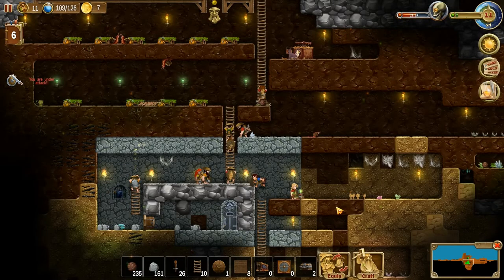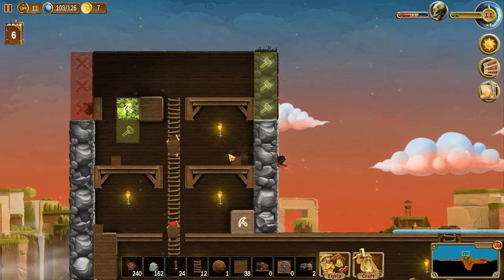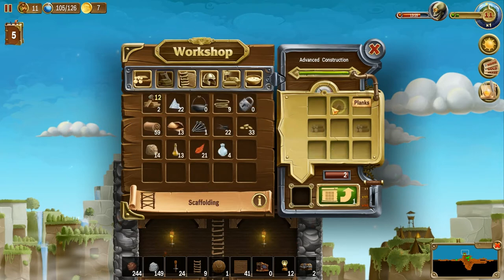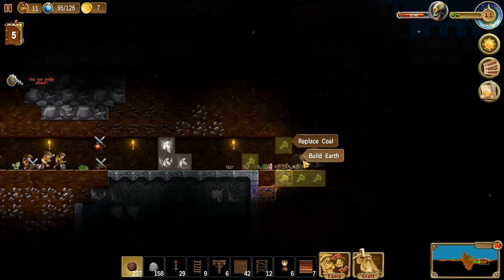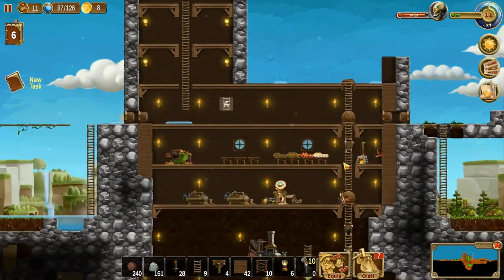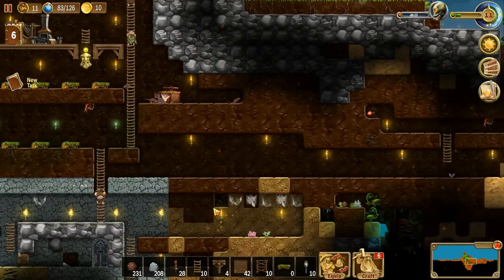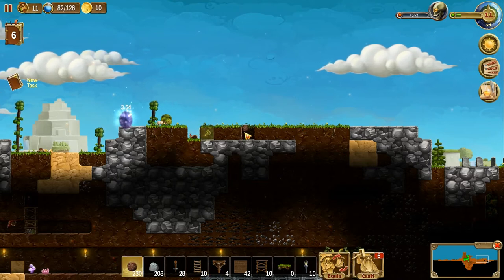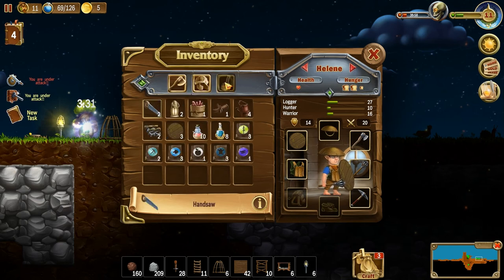Craft the World Ep 11 (with Mrs. Rambler!)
And Mrs. Rambler!